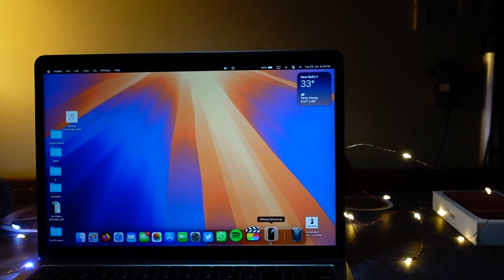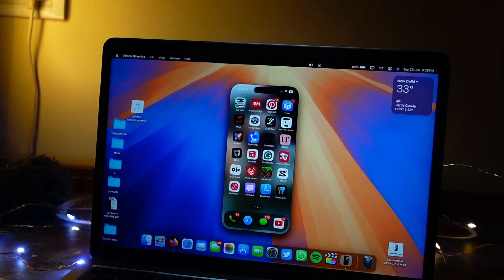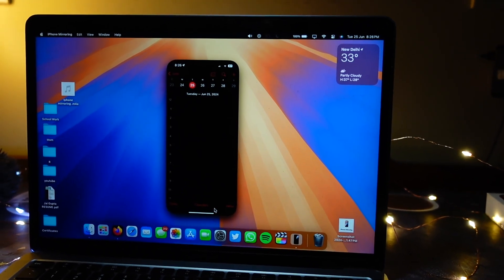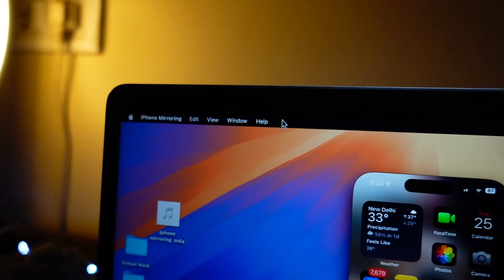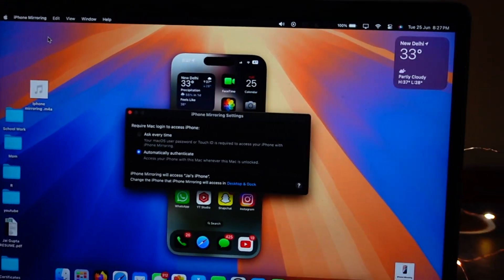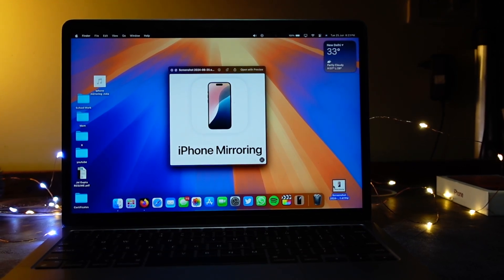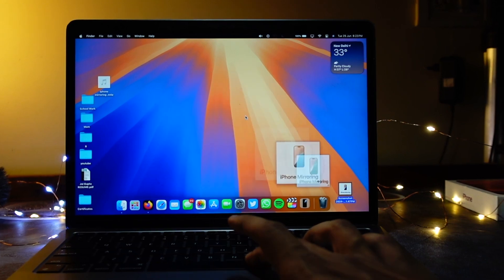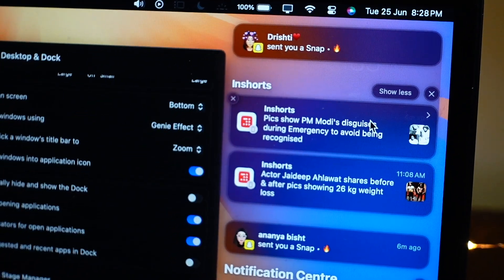New iPhone Mirroring on iOS 18 & MacOS 15 | How to Enable Hands On First Look